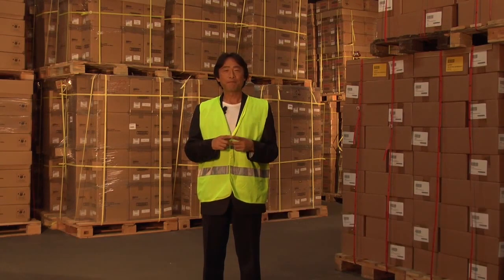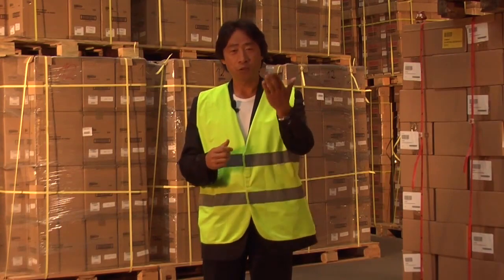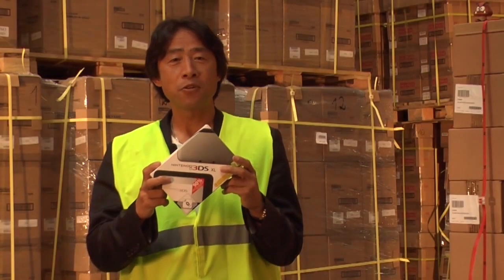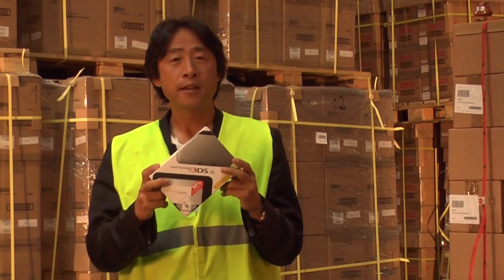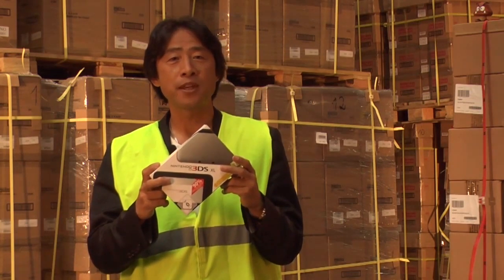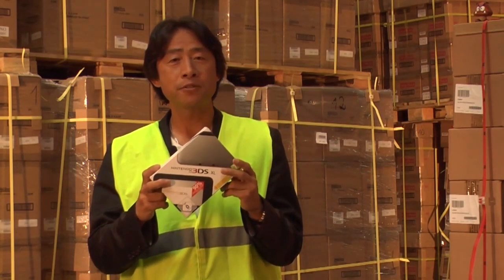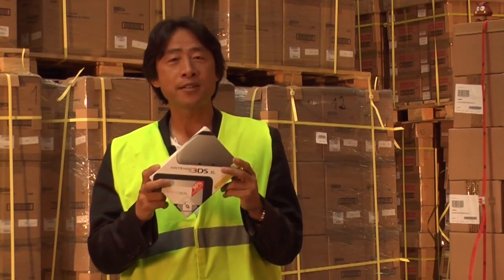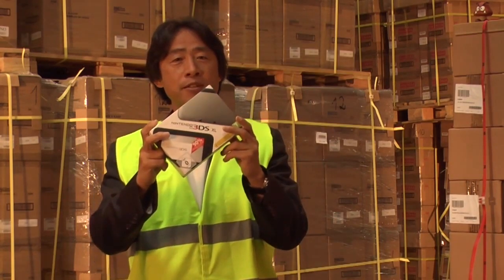[YTP] Satoru Shibata in a storeroom (Nintendo Direct Special)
satoru shibata celebrates his comeback with a new nintendo direct special. this direct is different in comparison with other directs he held.
in this video, shibata shows you a very special place where no one else has been there before.
check it out! (for god's sake) please praise nintendo and shibata !